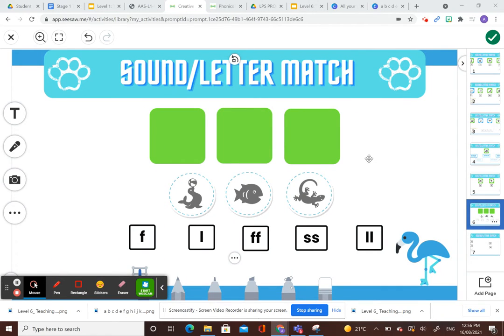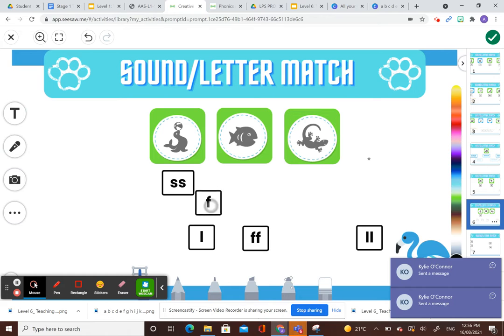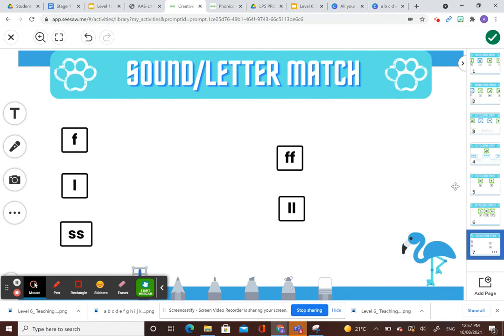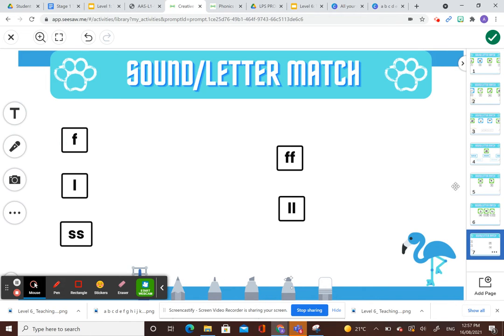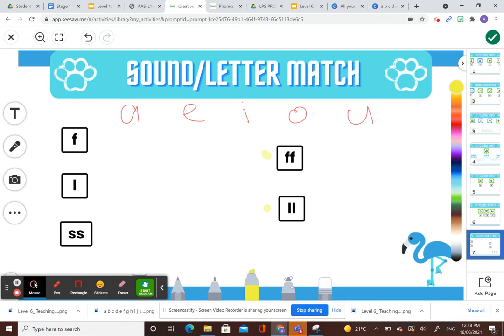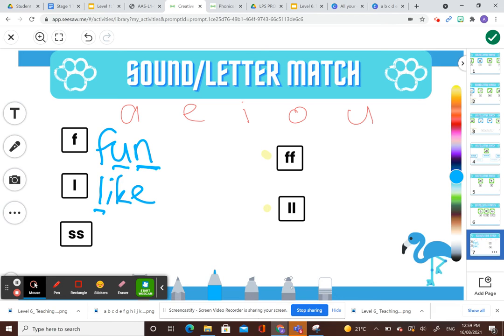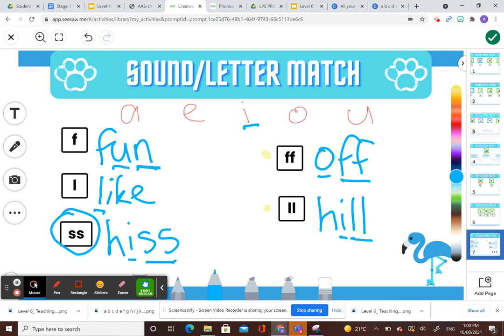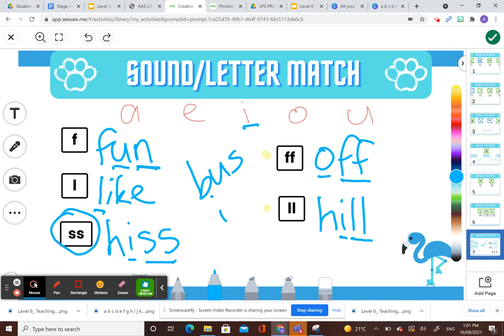Lesson 1: Sound/Letter Mach (f/ff/ss/l/ll)/When to use a double consonant